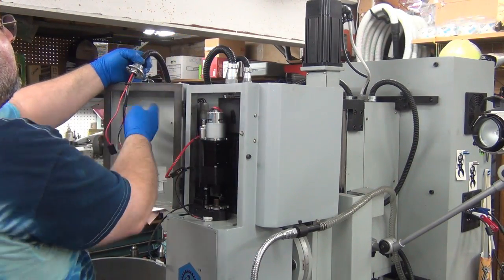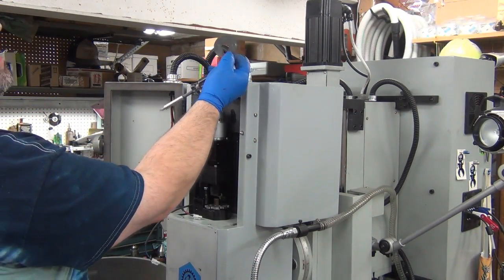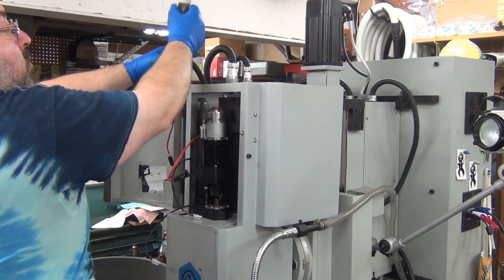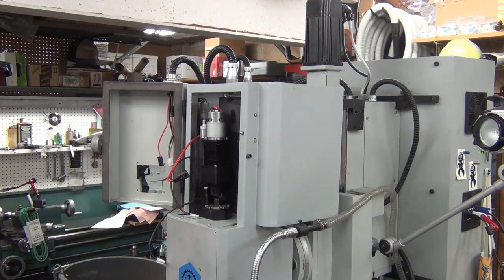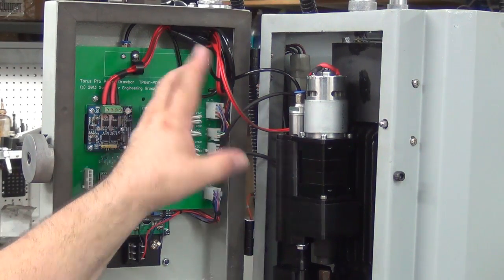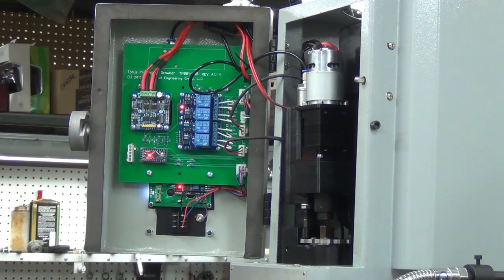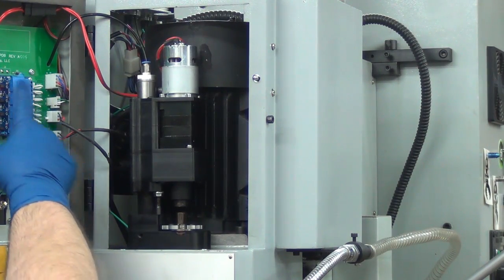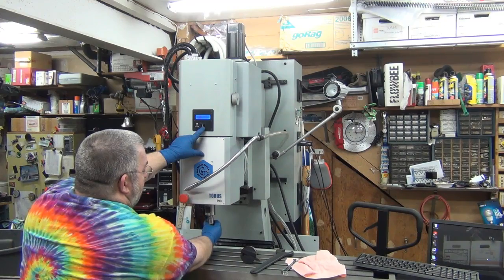Novakon Toru Pro - PDB pt3 - Front Door - Finale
Connecting the wiring to the door and installing the circuit boards.  It's alive!!  You can watch it work all you want on the internet, but it's completely different when it's on your machine!! :)